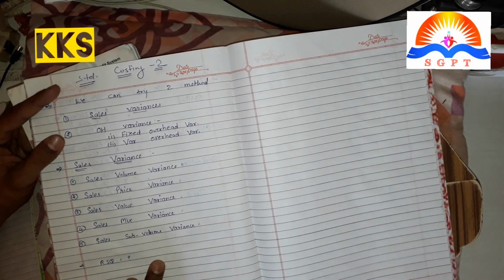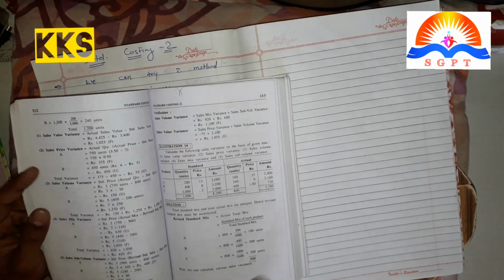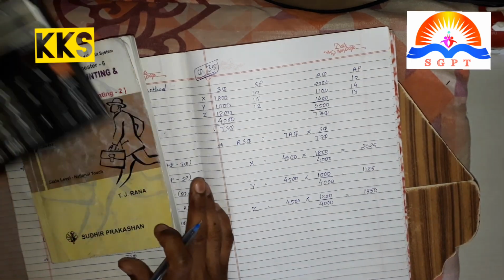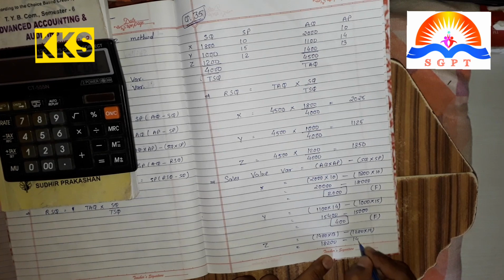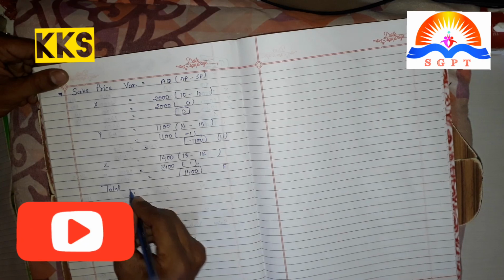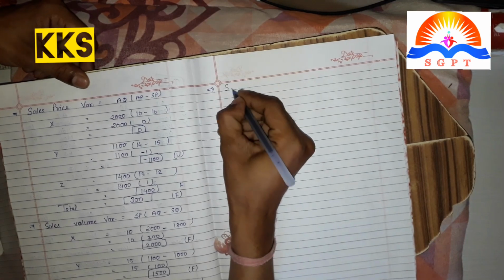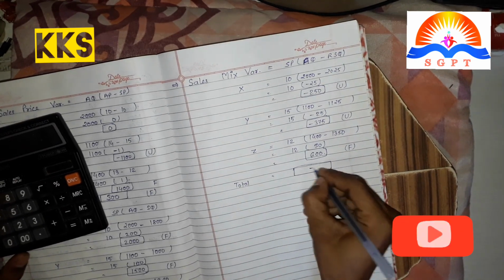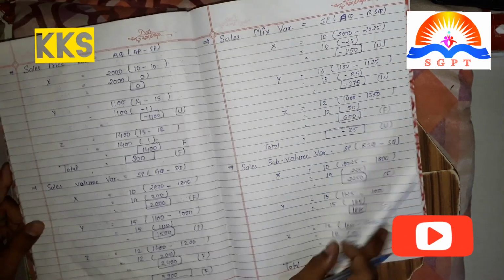SALES VARIANCE -- FORMULA & Q 35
SALES VARINCE CONCEPT..
SALES VARIANCE FORMULAS..
SOLVED  PRACTICAL SUM ...
SOLUTION AND EXPLANATION BY KKS...